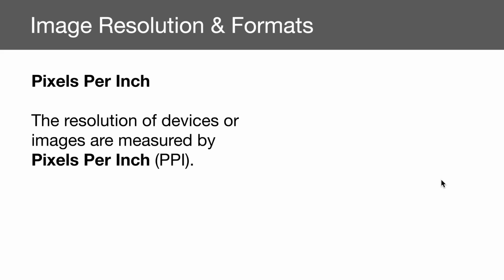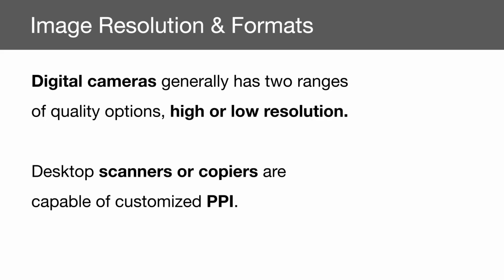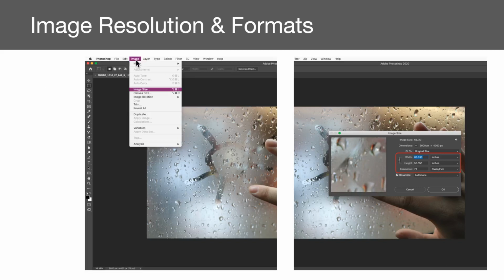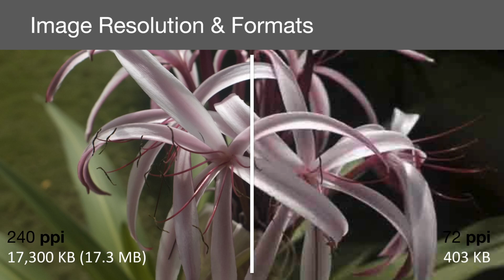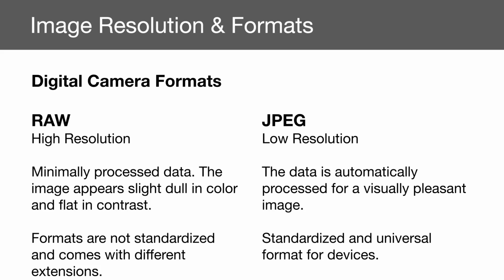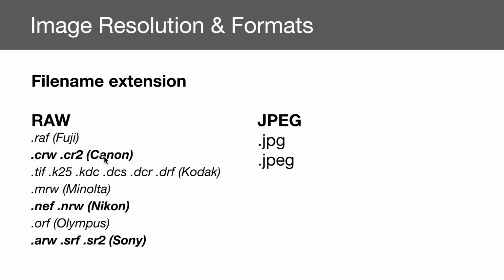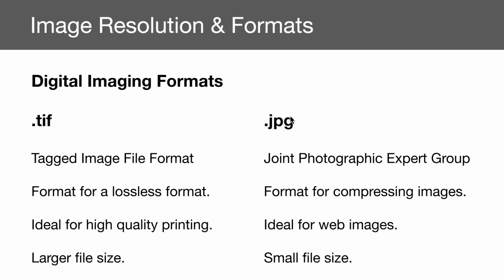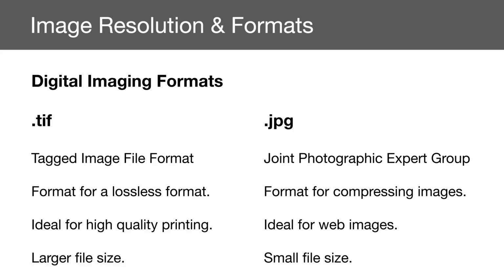Images Resolution and Formats